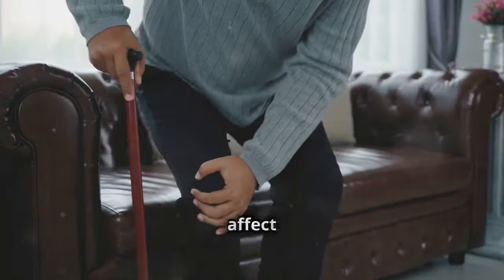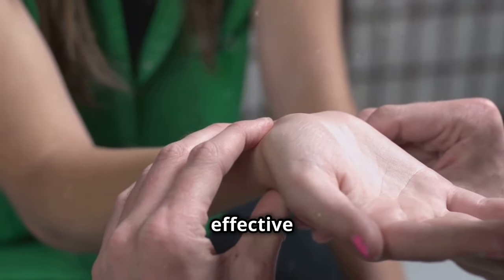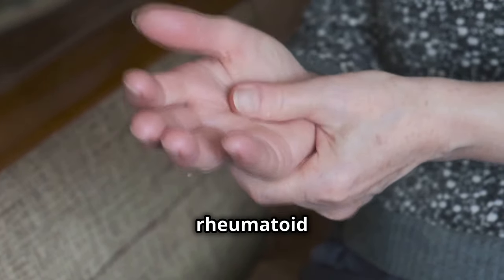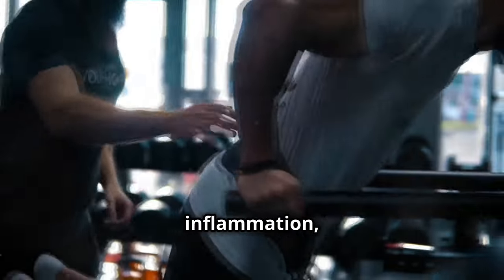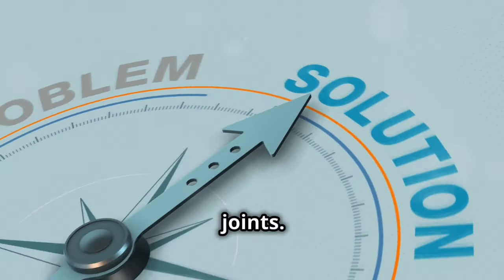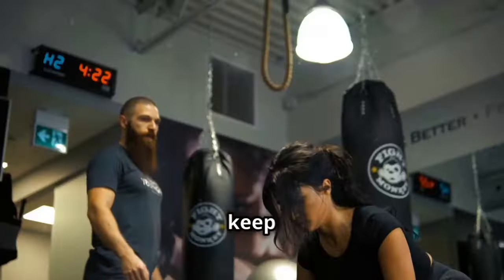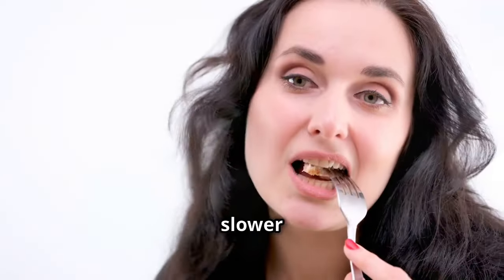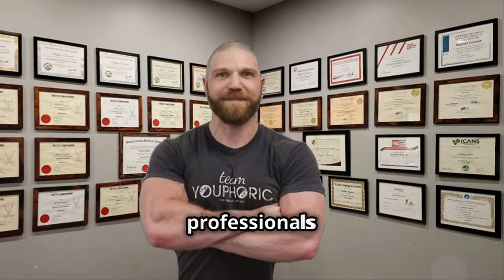Carnivore Conundrum: Understanding the COMMON CAUSE and POSSIBLE SOLUTIONS of Having Swollen Joints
Welcome to our latest video where we delve into the intricate world of swollen joints. Whether you're experiencing occasional discomfort or chronic swelling, understanding the root causes and potential solutions is crucial for managing your joint health effectively.

In this comprehensive guide, we break down the common culprits behind swollen joints, from arthritis and injuries to underlying medical conditions. Our expert insights will help you distinguish between different types of swelling and empower you to take proactive steps towards relief.

Join us as we explore evidence-based strategies for alleviating swollen joints, including lifestyle modifications, exercises, and medical interventions. With the right knowledge and approach, you can regain control of your joint health and enhance your overall quality of life.

Don't let swollen joints hold you back any longer. Watch our video now to arm yourself with the information you need to navigate this common yet often misunderstood issue.

⏰TIMESTAMPS⏰
00:00 Intro
00:14 Carnivore Conundrum: Swollen Joints
00:29 Common Causes of Swollen Joints
01:18 Nutritional Deficiencies and Joint Health
01:45 Support the Channel
02:08 Effective Solutions for Managing Swollen Joints
02:44 Conclusion
03:01 Support the Channel by Becoming a Member